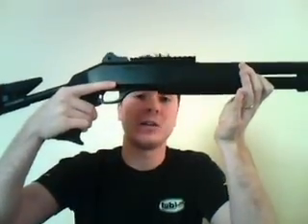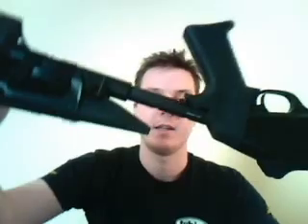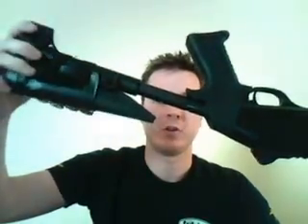TSD Tactical Airsoft M1014 Shotgun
Just a supplemental video segment for my review The gun is the TSD Tactical M1014 shotgun, which features 3 inner barrels, giving you a true shotgun spread. It is a Benelli Super 90 variant, and is designated the M1014 by the USMC. Check out the full review on Airsoft Retreat.